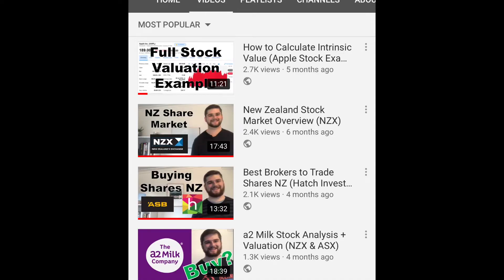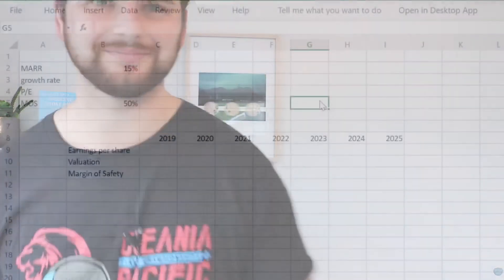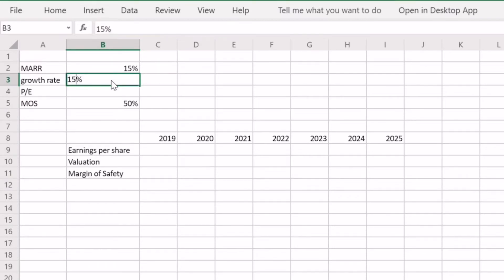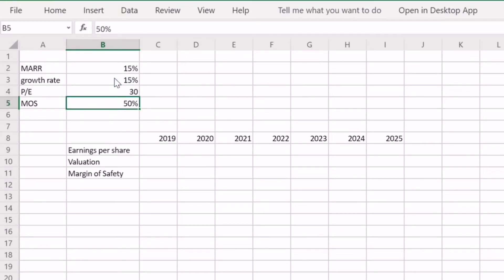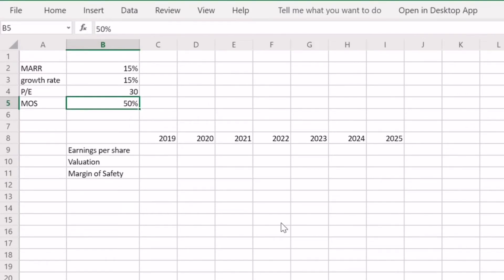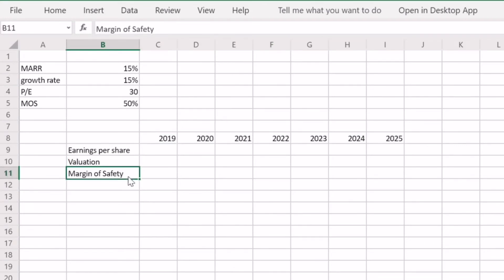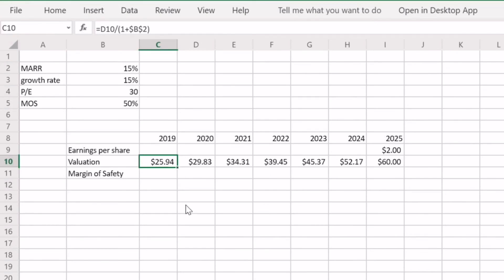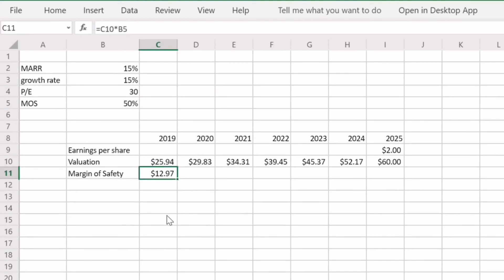Unprofitable Stock Intrinsic Value Calculation (Uber Stock Example)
In this video we dive into how I would go about calculating intrinsic value for a business that is not yet profitable. As a general rule, these companies are not 'investment worthy' for me. However, if there was one that really sparked by interest this is how I'd run the numbers.

Recommended Investing Books:
Rule One by Phil Town:

Payback Time by Phil Town:

The Intelligent Investor by Ben Graham:

The Dhandho Investor by Mohnish Pabrai:

The Education of a Value Investor by Guy Spier:

Recommended Personal Finance/Entrepreneurship Books:
Rich Dad, Poor Dad by Robert Kiyosaki:

Tools of Titans by Tim Ferriss: